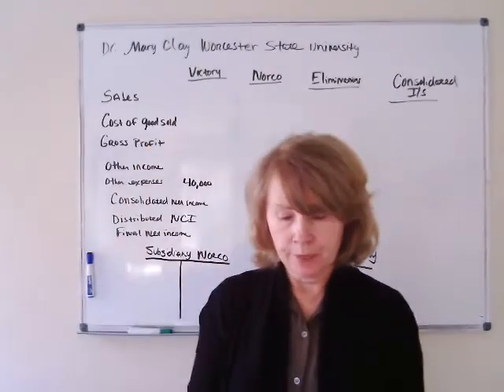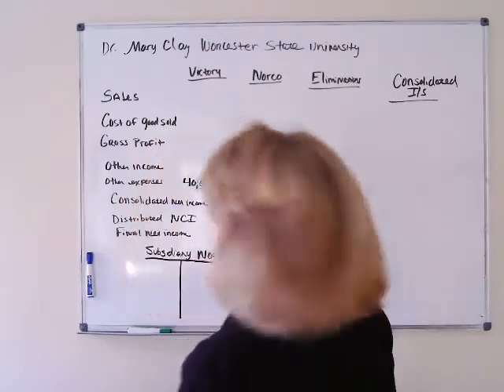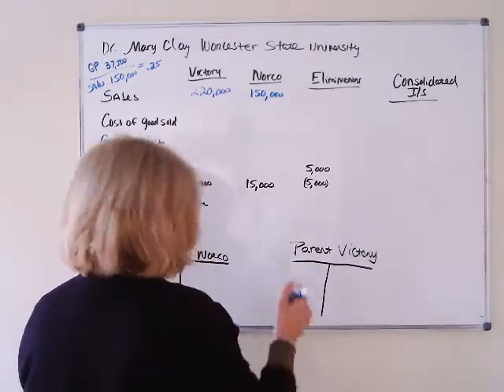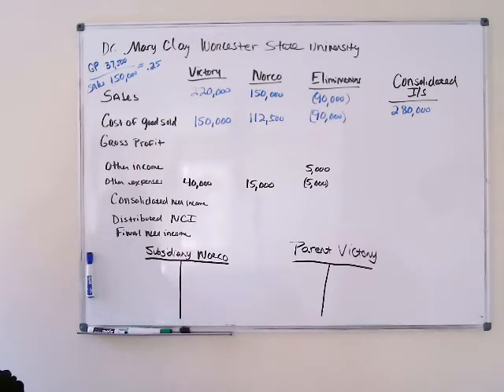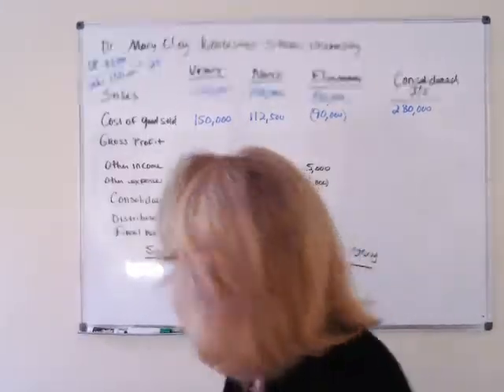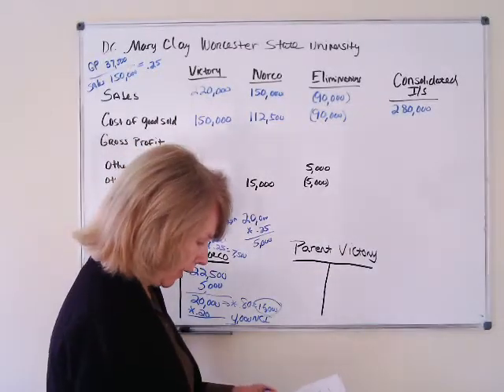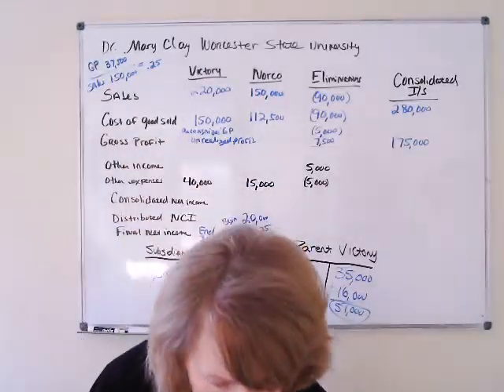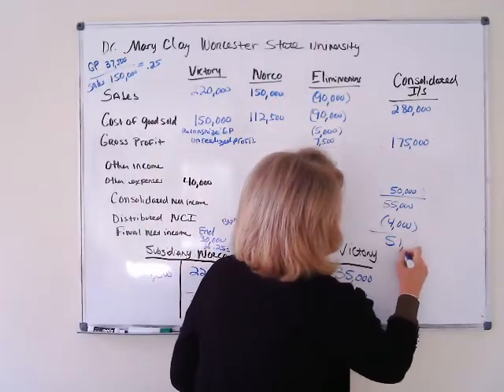Intercompany sale of Inventory Adv Undergrad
Intercompany sale of inventory for Advanced Accounting class